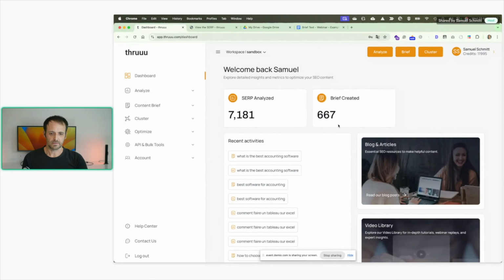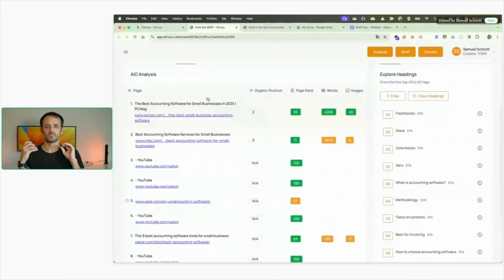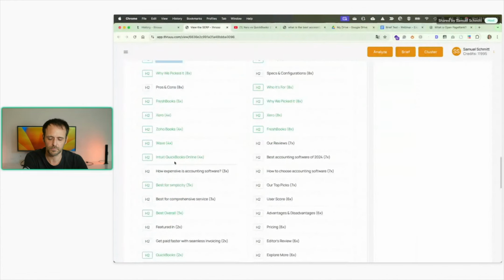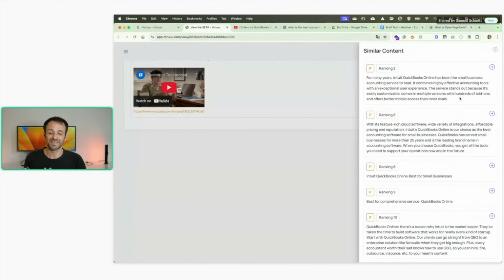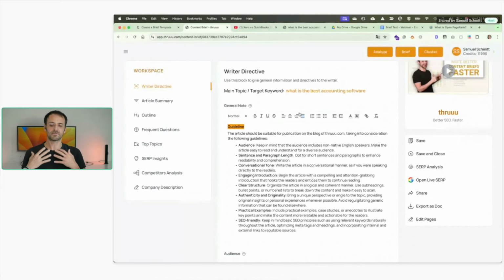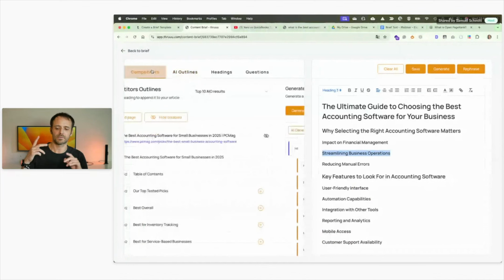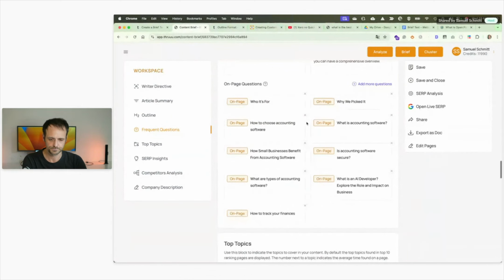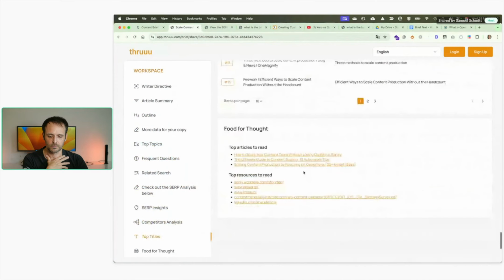How to Use SERP & AI Overviews to Create Better SEO Content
Want to create content that ranks and gets featured in AI Overviews?

In this webinar, I show how to combine classic SERP analysis with AI-generated summaries (like Google's AI Overviews) to boost your SEO strategy.

✅ Understand what’s really ranking
✅ Spot patterns from AI Overviews
✅ Adapt your briefs and content for better visibility
✅ Learn how thruuu helps you analyze everything at scale

Perfect for SEO pros, content marketers, and anyone serious about modern SEO.

📌 Tools mentioned: thruuu, Search Console, AI Overview, ChatGPT
🔗 Replay of a live session hosted by Samuel Schmitt, founder of thruuu